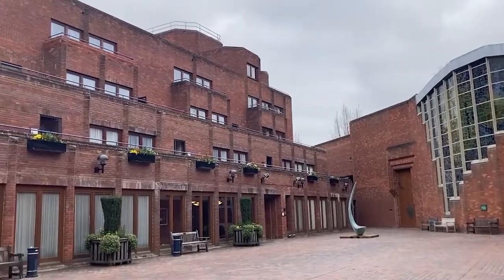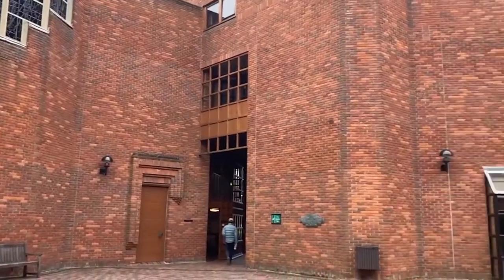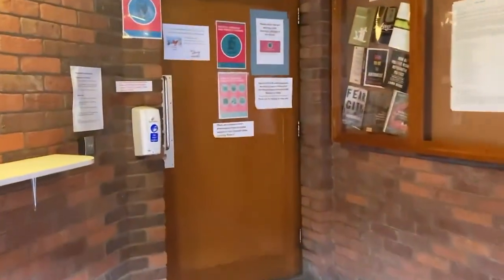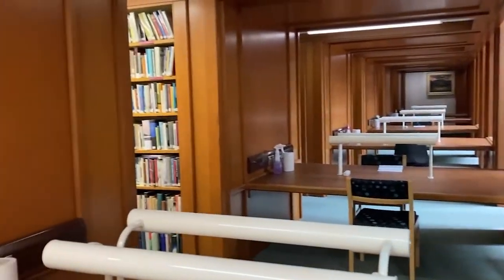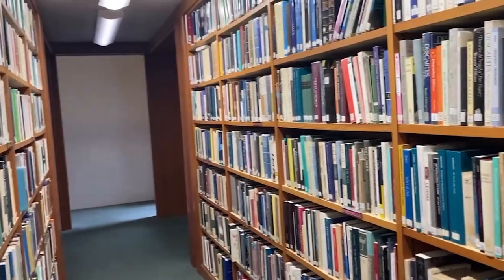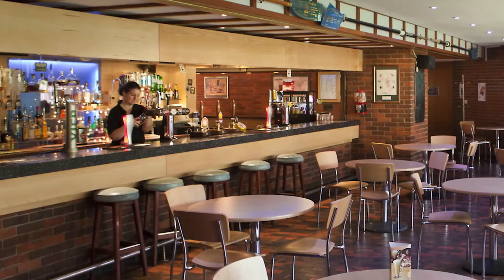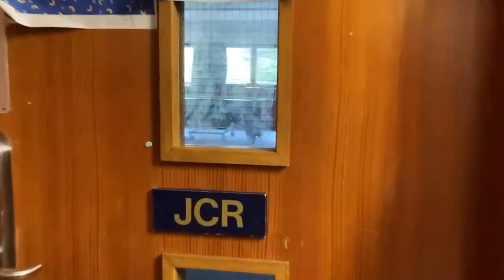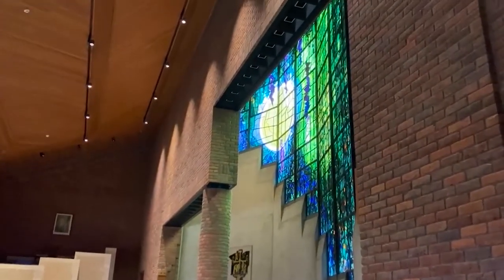Take a tour with third year theology student, Ciara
Ciara invites you to her on join a tour of Robinson College and Cambridge city centre. This video is part of the 2021 Theology, Religion & Philosophy of Religion Open Day at the University of Cambridge.

To find out more about studying at Cambridge, visit our